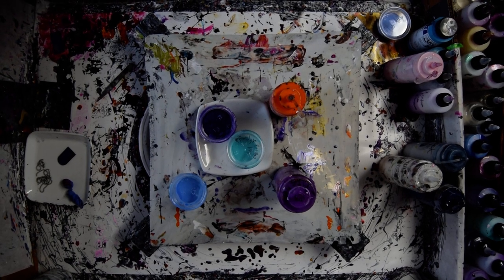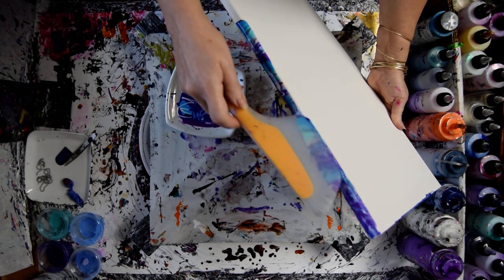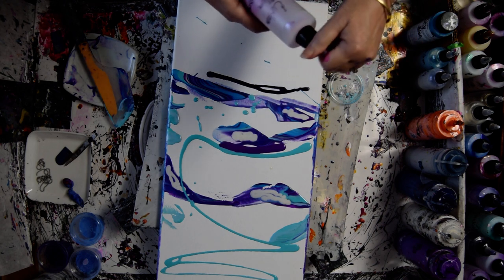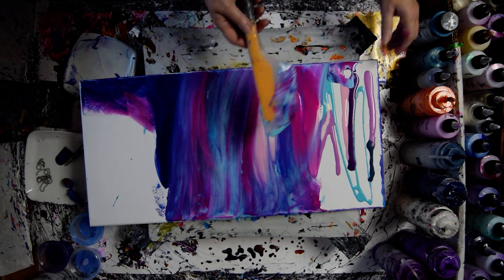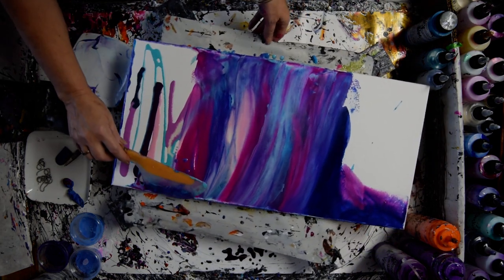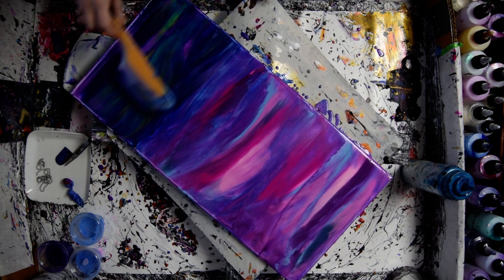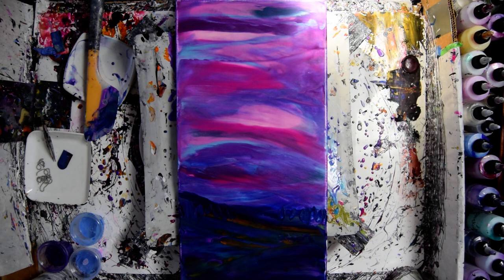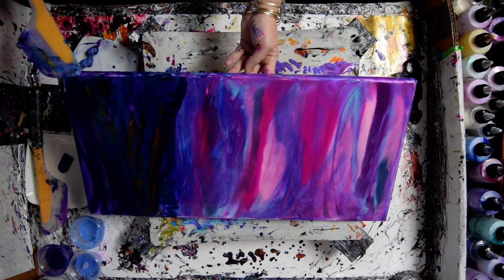#9052 Landscape Amazing Colourarte Colors Stage 1? Maybe Done! Fluid Art 2022intuitive art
Stage 2 flowers)

Primary Elements=P.E.s (Pigment Powders) Prizm Pours Colors=P.P. -listed-
Sky-
P.P.-Frosted Berry
-P.P. Chantilly Lace -P.P. Black Iris-P.P.-Wild Orchid-P.P.-Midnight Shadow-Mix of Frosted with Cobalt Aqua (Vivid Intense)- Custom Plum Blooom alike mix P.P. Chantilly Lace/Abalone & P.E. Chalcedney & P.E.-Rhapsody Rose -P.P. Back Rasberry-P.E. Jasmine.
Land portion-
P.P. Royal Sapphire-P.P.-Black Iris-P.P.-Midnight Shadow-P.P.-Deep Amethyst-P.P. Wintergreen
P.P. Fandango
*Quinacradone Nickel Azo Gold By Golden

Vivid Intense acrylic color is used to alter both Prizm pour acrylics and Primary Elements mixed pigment powders 1)Pale Blue 2 )Violet

I will never stop experimenting and am happy to share what I discover with you. To see finished wet and dry versions of all my Youtube demonstration artworks for sale, visit my Expressionist Art Studio Gallery Fans and Collectors group on Facebook. The link is included in the Link-tree just below the top of this page. These artworks are my art therapy and my living. I am priscilla batzell instinctive spontaneous painter of contemporary art.